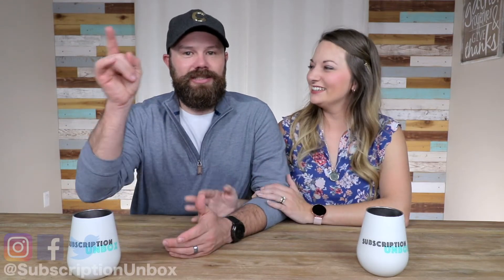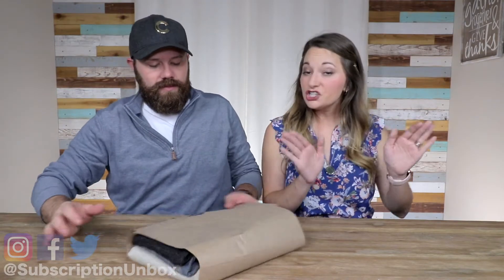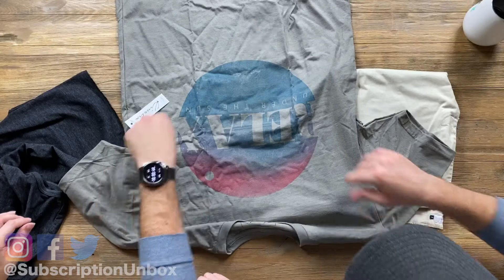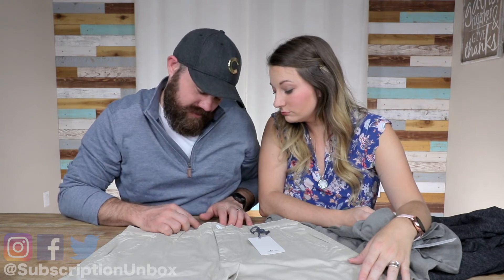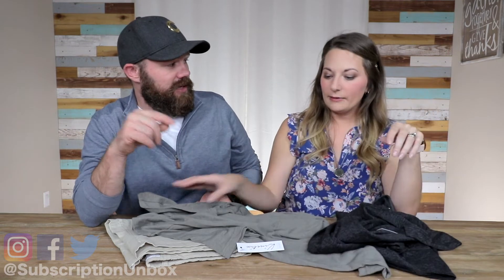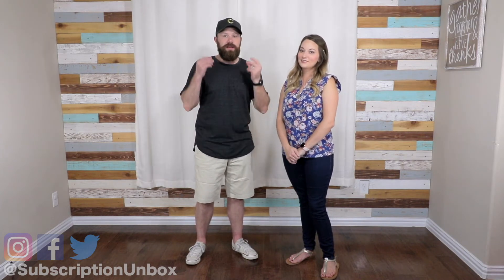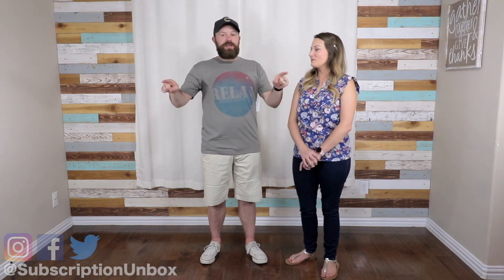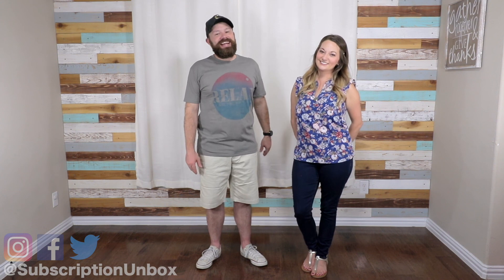Trendy Butler | October 2019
If you are looking for a men's clothing subscription then Trendy Butler is a great place to start! This men's subscription box features trendy clothing to help you men out there with your style game!
A big bonus we noticed after filming is their no hassle exchange policy. To us that's a big bonus, a lot of subscription boxes you get what you get and that's it. Trendy Butler understands that everyone has different tastes and if you dislike something  you can easily exchange it for something else.

What did you think of Trendy Butler? Let us know down in the comments!

We received this box as a promotional item for the purposes of posting our honest review. This in no way influences the way we feel about these products. All opinions are our own.